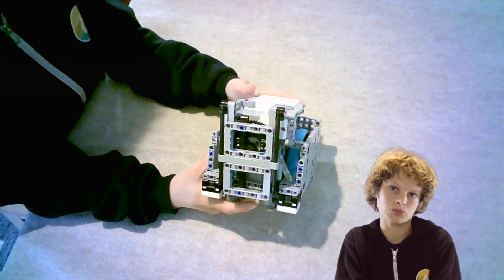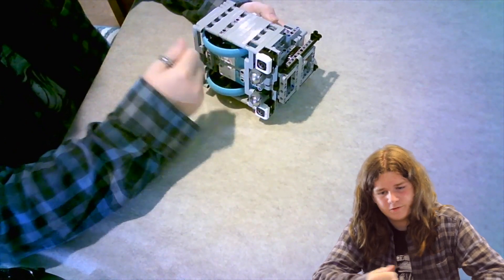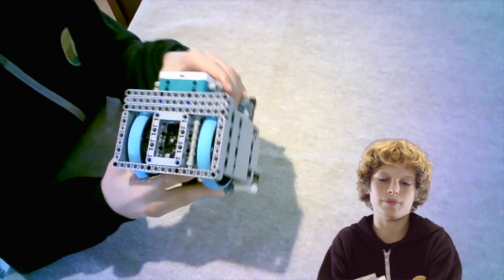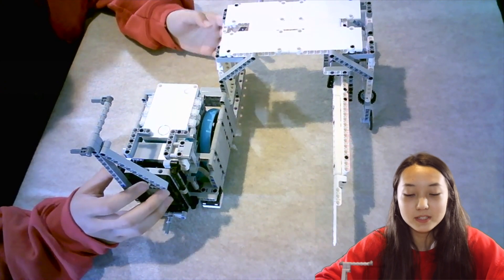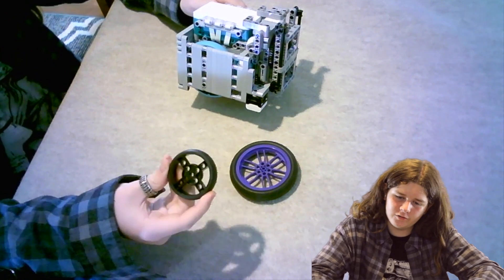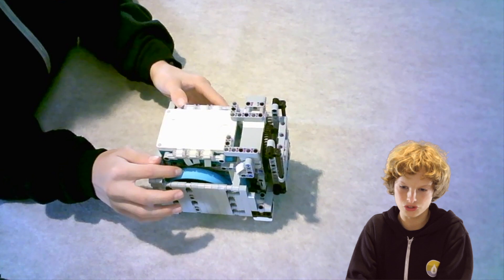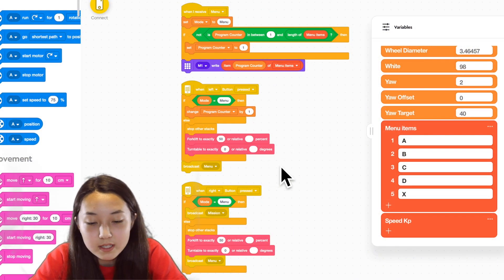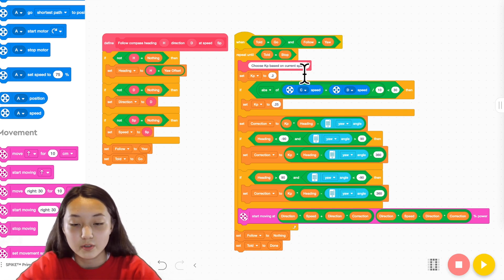FLL 2021 Aquabots Robot Design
0:00 Design Highlights
0:34 Rotating Forklift
0:54 Suspension for Caster Balls
1:23 Compactness
1:40 Dog Gear
2:21 Attachments
2:48 Wheel Selection
3:21 Cable Management
3:54 Menu System
4:24 Yaw Sensor